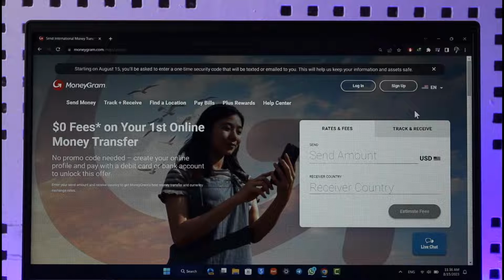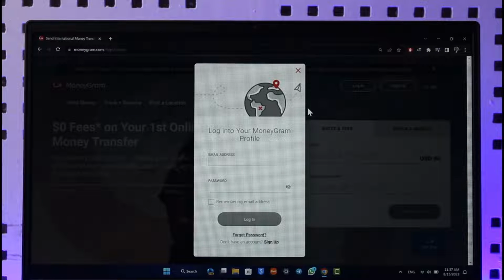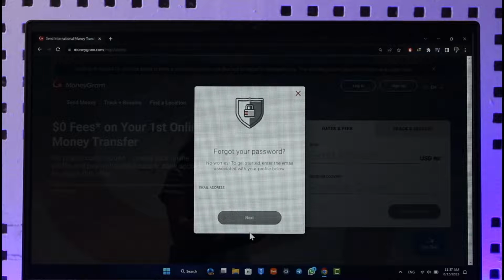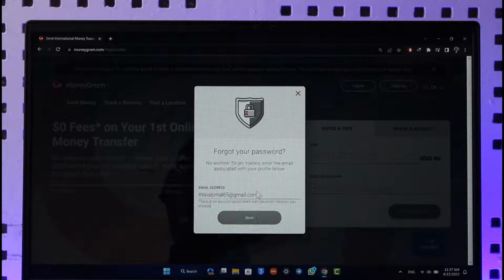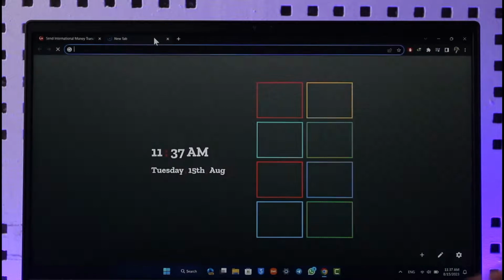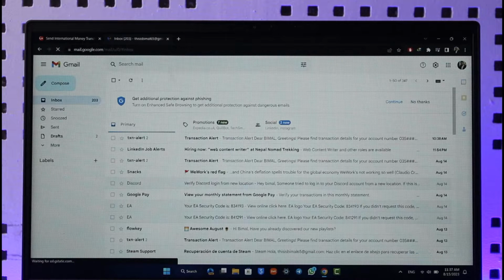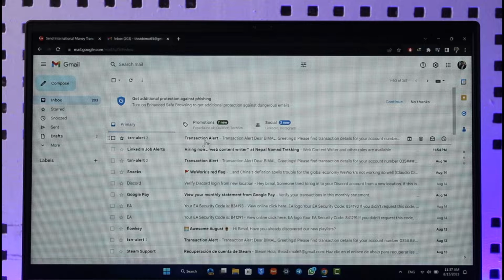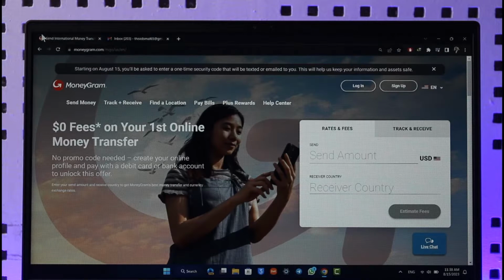Reset Moneygram Password - Recover Account Moneygram !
In this tutorial video, I will quickly guide you on how you can reset your Moneygram account password. So, make sure to watch this video till the end. We try to be responsive to as many questions as possible.

► Chapters:
0:00 Introduction
0:11 Recover Account
1:24 Conclusion